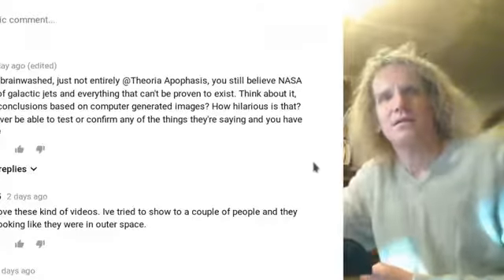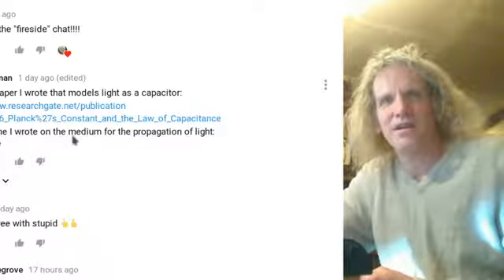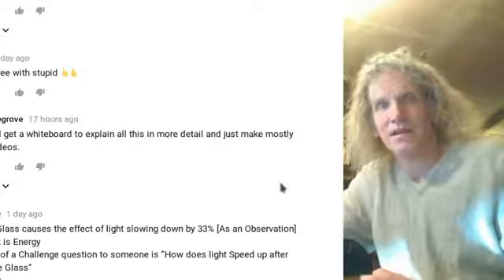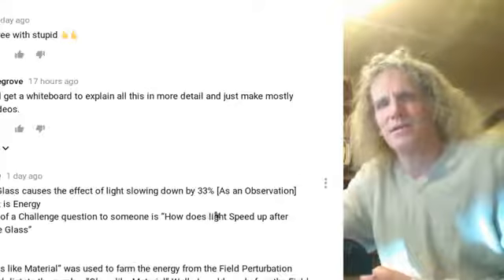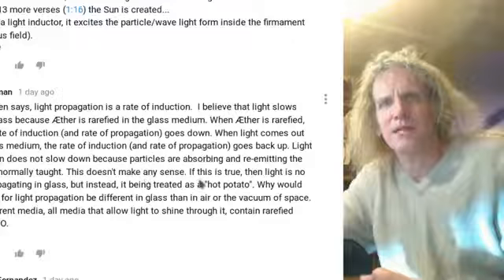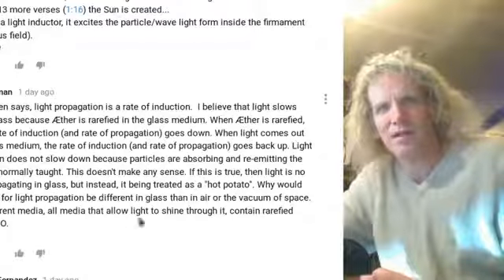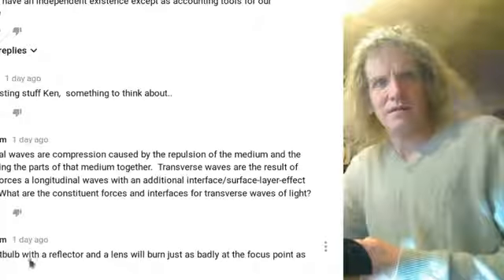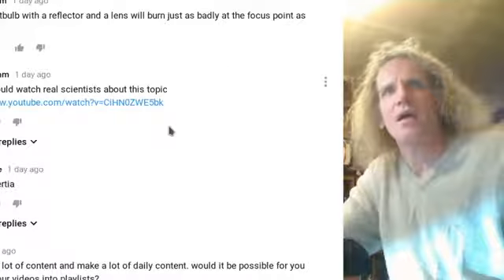7 DraftScience vs ken wheeler aka theoria apophasis vol 7 360p